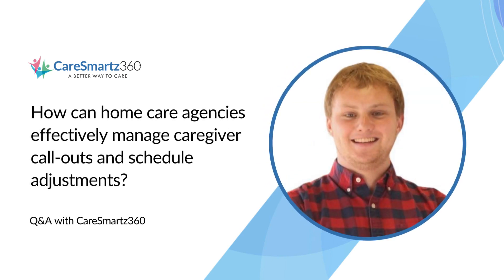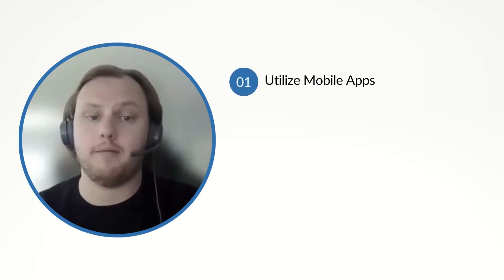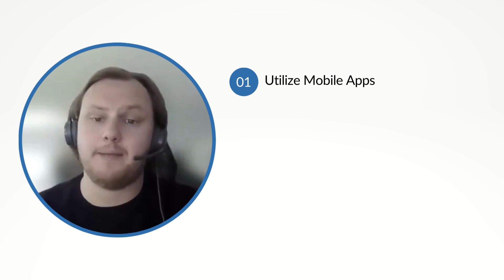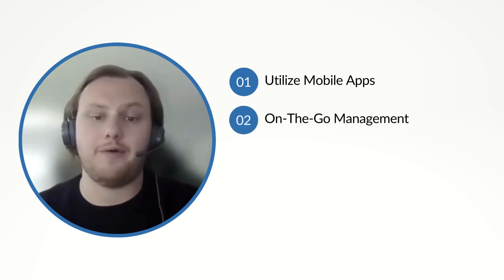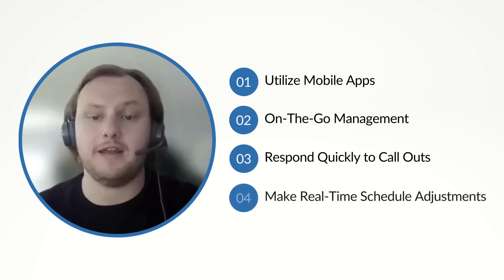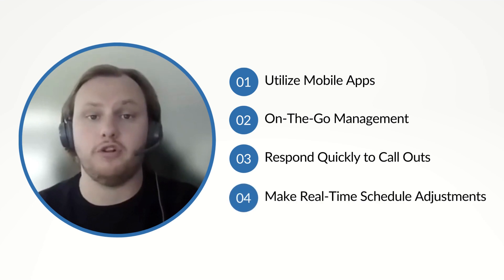How can home care agencies effectively manage caregiver call-outs and schedule adjustments?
Learn about the importance of effectively managing caregiver call-outs and schedule adjustments in home care agencies. Explore the CareSmartz360 Agency App a comprehensive solution for on-the-go management. Discover how this app enables quick responses to call-outs, real-time schedule adjustments, and notifications for seamless care services.

CareSmartz360, an Agency App – your ultimate all-in-one solution for on-the-go home care business management.